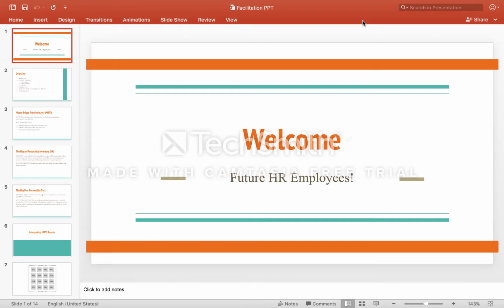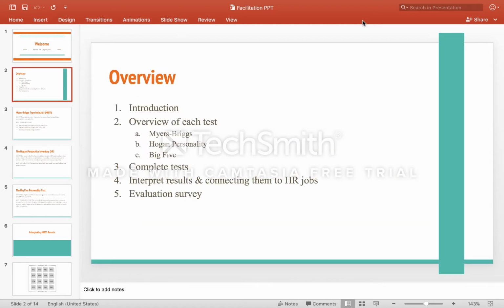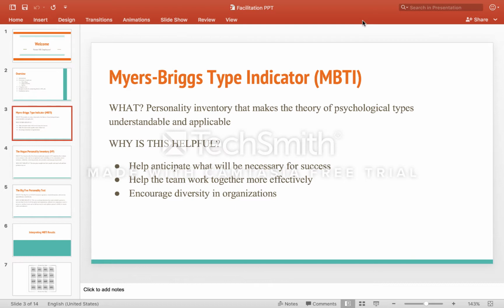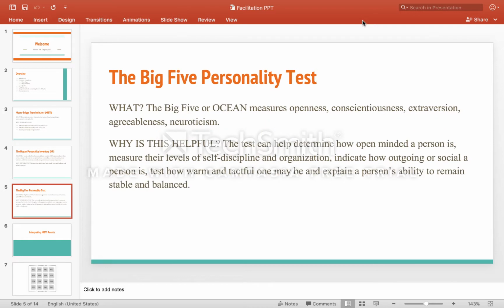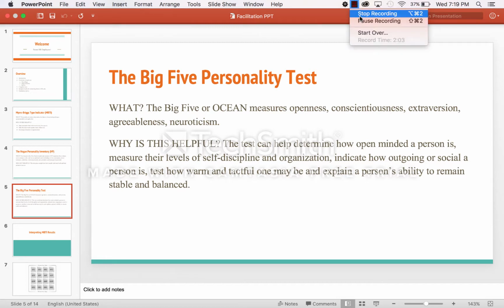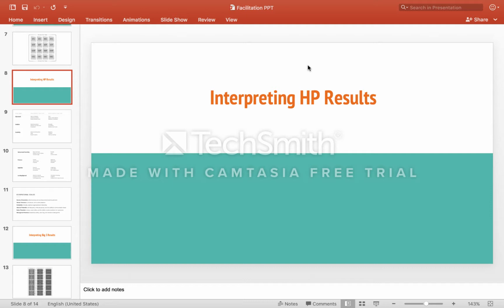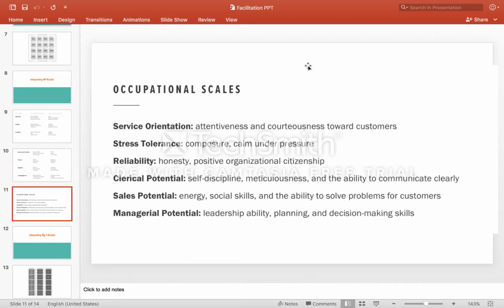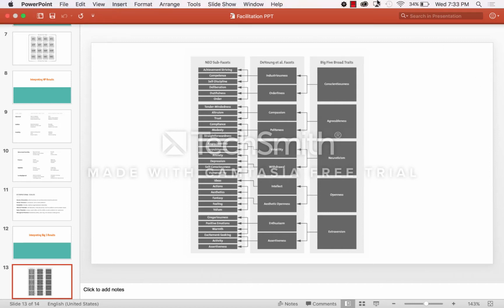240 HR Career Project